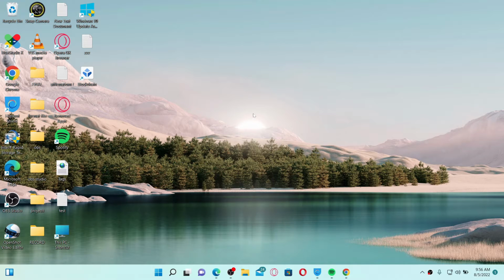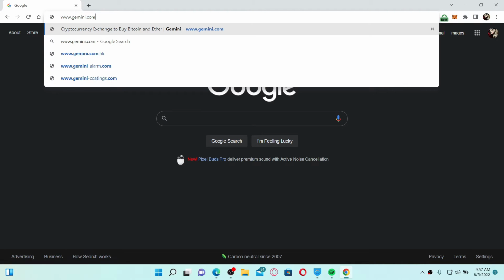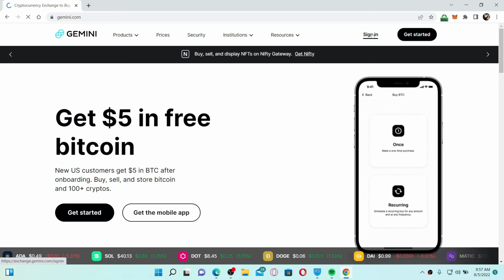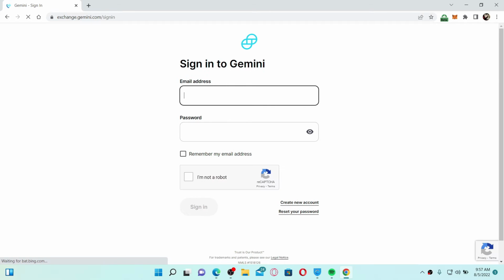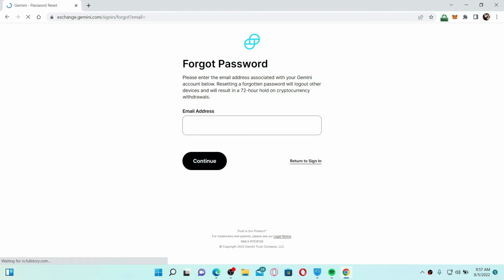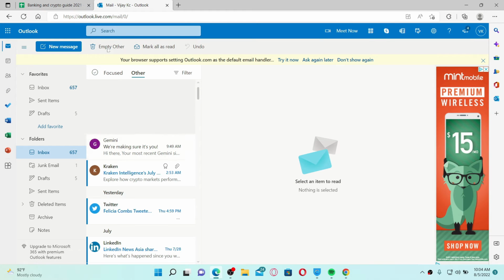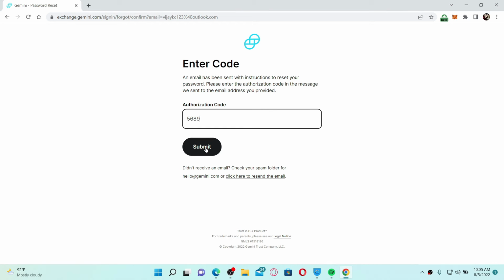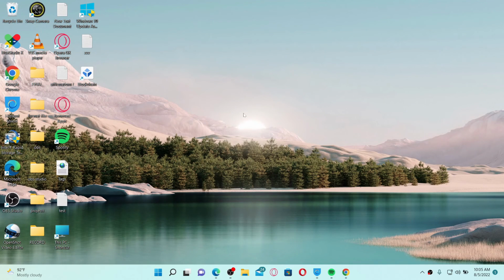Reset Gemini Password: How To Recover Gemini Wallet Account 2022?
Reset Gemini Password On Desktop:

This video will show you how to easily reset/recover your Gemini wallet account if you've forgotten your account password.

0:00 Intro
0:20 How To Reset Gemini Wallet Password
1:29 Outro